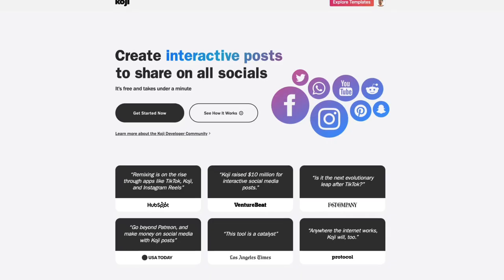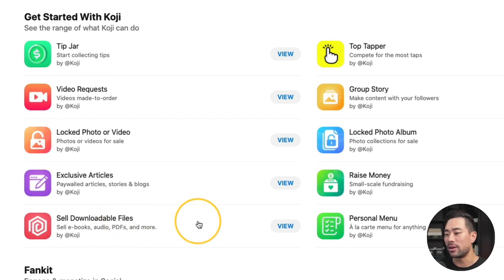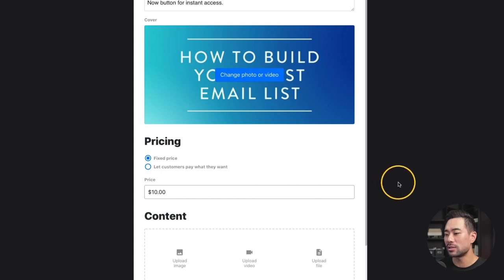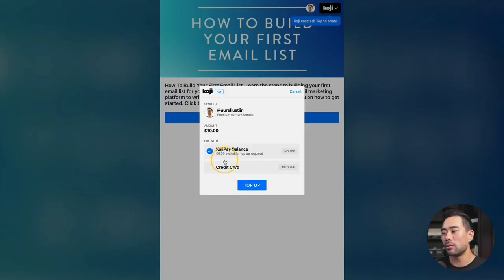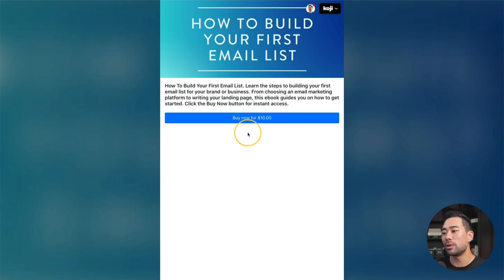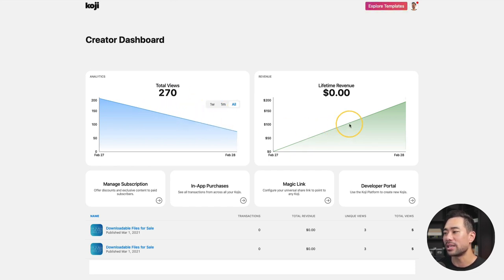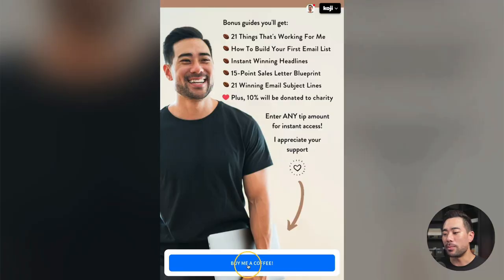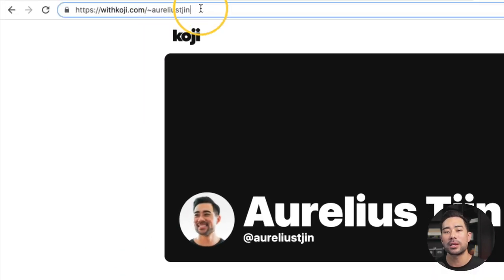How To Sell Your Digital Product On Any Social Media Platform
In this video, I'm going to walk you through how to sell your digital product on any social media platform. Whether it's Instagram, Facebook, TikTok, LinkedIn, Twitter, Medium, or YouTube, by using the tool I demonstrate in this tutorial called Koji, you'll be able to create interactive social media posts to sell digital products, collect tips or create a "buy me a coffee" page. You can sell digital products such as ebooks, presets/LUTS, PDFs, planners, printables, online courses, music, videos, and anything that can be digitally delivered.

To show my appreciation, you'll also get 5 bonus guides instantly:
• 21 Things That's Working For Me In My Business
• 15-Point Sales Letter Blueprint
• 21 Winning Email Subject Lines

▼ ▽ TIMESTAMPS

00:00 - Introduction / What you'll learn
00:49 - Getting started with Koji
01:00 - Setting up your profile
01:15 - How to set up your digital download
03:25 - How to promote your Koji
04:29 - How you get paid
05:08 - Analytics
05:29 - TIP: How you can make money from the Tip Jar Koji

▼ ▽ MY SETUP

Canon M50 camera:

Sigma 16mm f1.4 lens:

Rode Procaster mic (for screen tutorials):

Rode NTG5 mic (for talking head videos):

Scarlette Solo USB audio interface:

sE Dynamite DM1 Pre-amp:

Mogami Studio Gold XLR cable:

Flexfit Delta (the hat I wear):

▶ Get updates of my latest tutorials by signing up to my free newsletter